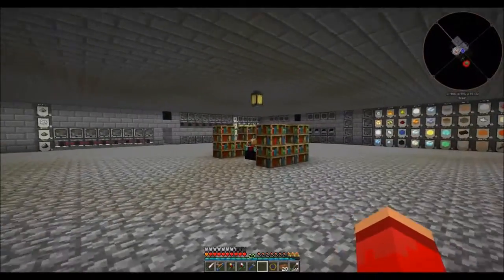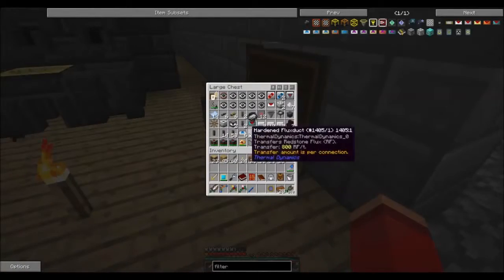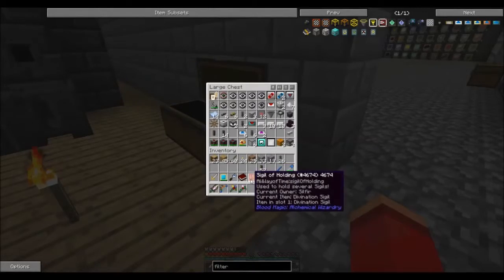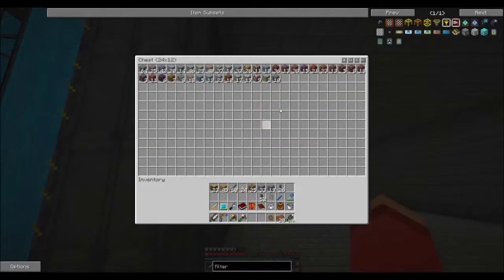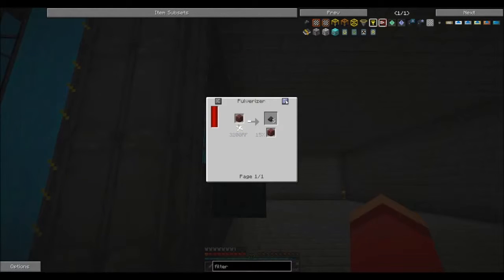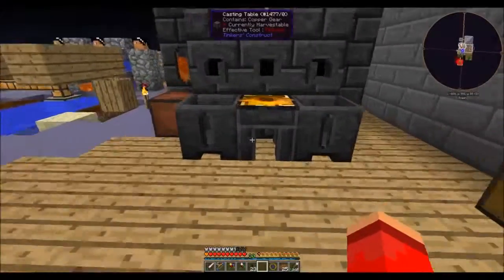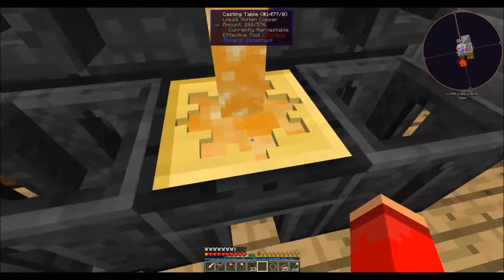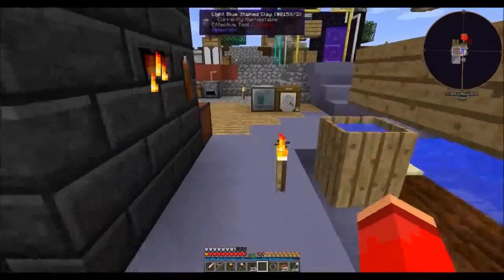Agrarian Skies 2 - E59: Nether Ores